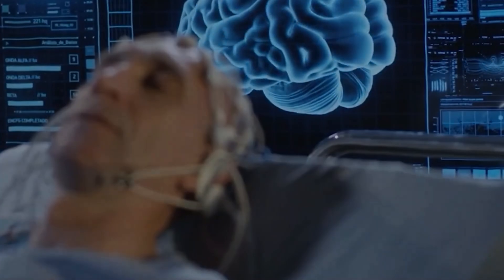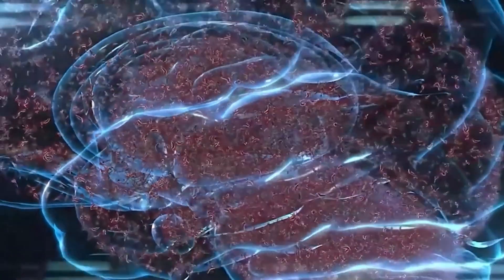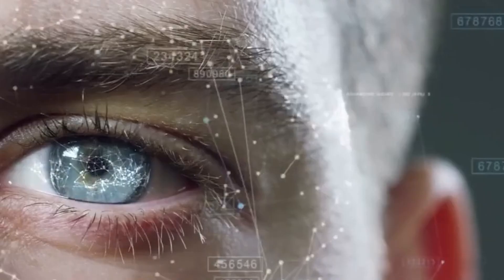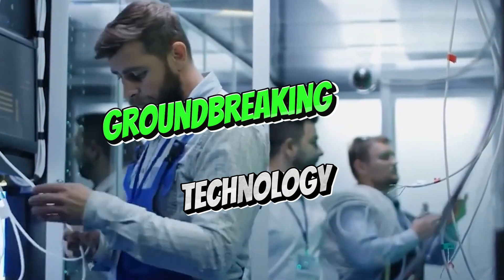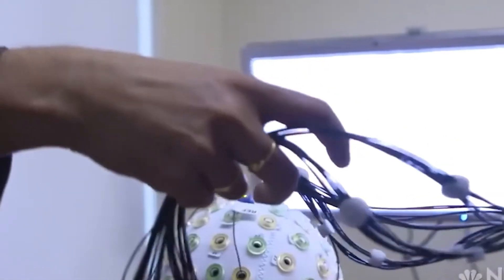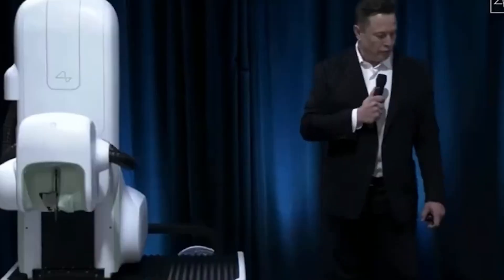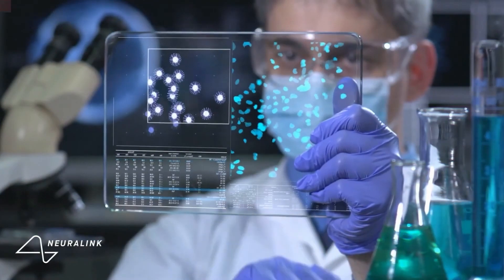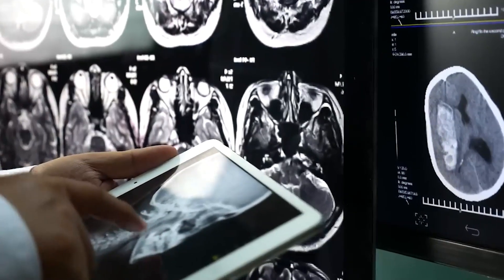The Controversial Plan That Could Make or Break Musk’s Career!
In today's video, we dive deep into Musk's revolutionary plan, its progress, and the criticisms it faces from the scientific community. Stay with us and watch the video till the end as we unravel this captivating journey of merging human brains with artificial intelligence. We will discuss deeply how Neuralink seeks to develop brain-machine interfaces to aid neurological conditions and possibly enable thought uploading. We explore the medical focus, the grand vision of human-AI symbiosis, and how it could redefine our tech interaction. Watch this video and learn about the significant strides Neuralink has made, including the 2019 prototype device with thousands of electrodes and the 2020 live demonstration with pigs. We also discuss the challenges and ethical concerns surrounding this groundbreaking technology. Can Neuralink overcome the scientific and ethical hurdles? Join us as we analyze the potential benefits, such as restoring mobility in paralyzed patients and transforming human-computer interaction.

your queries":
Neuralink
Neuro technology
Neuro tech
Neuroscience technology
Neurological technology
Elon Musk
Neuralink stock
Neuralink stock price
Elon Musk artificial intelligence
Elon Musk Neuralink
Neuralink human trials
Elon Musk brain chip
Elon Musk chip
tesla stock
 spacex stock
 elon musk tesla
elon musk twitter
musk
elon musk companies
digital tech safari